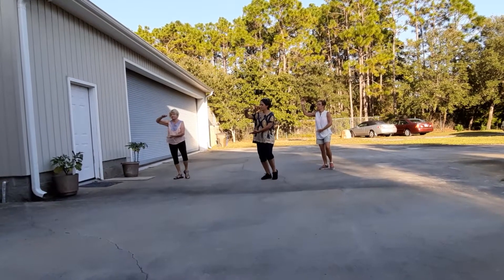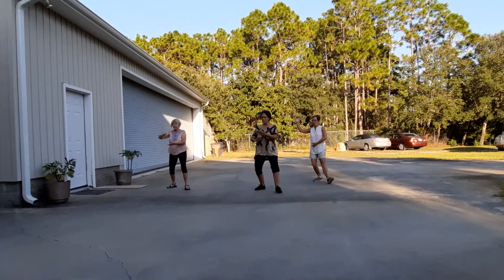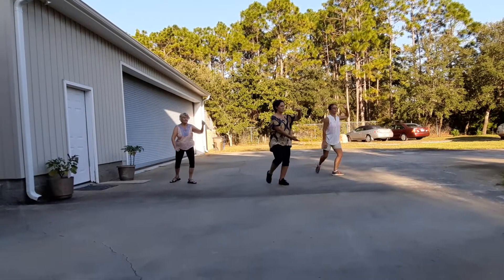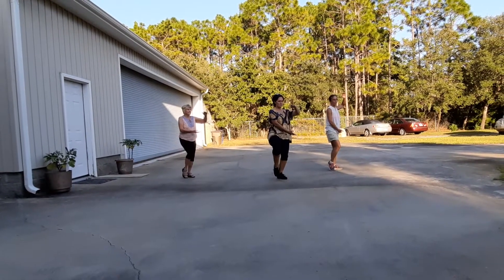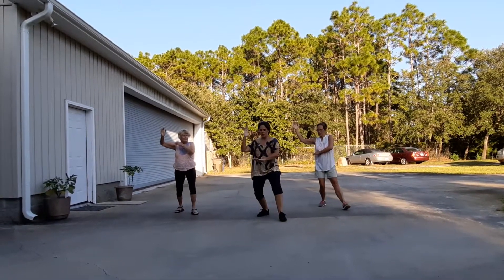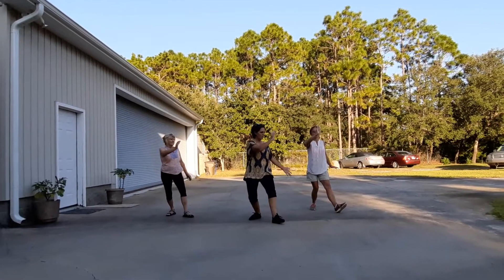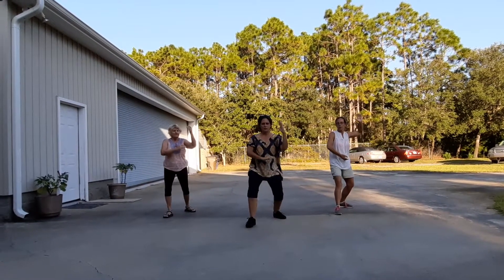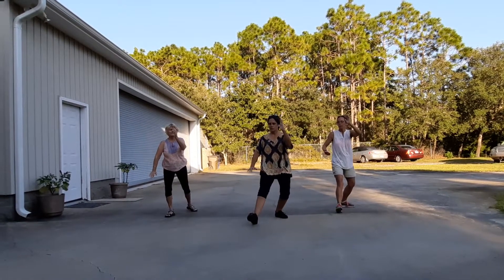TaiChi Oakwood Glen 09-22-2020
Great progress after just 2 classes!